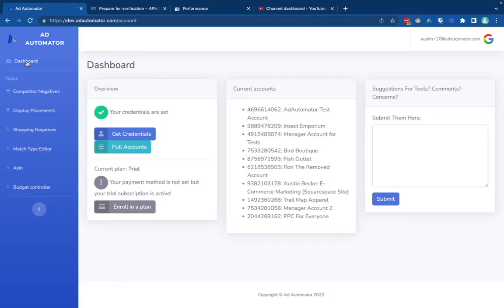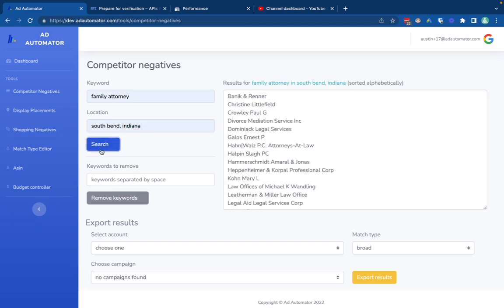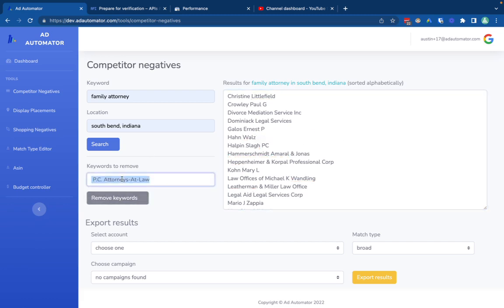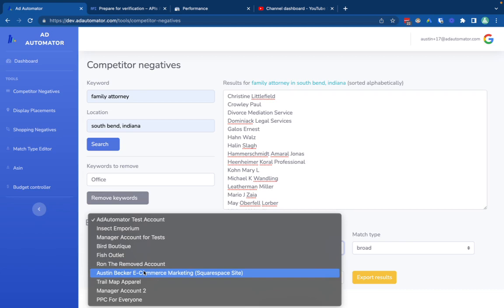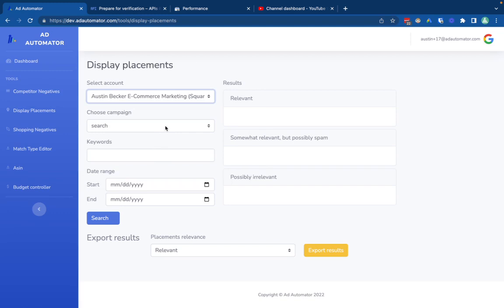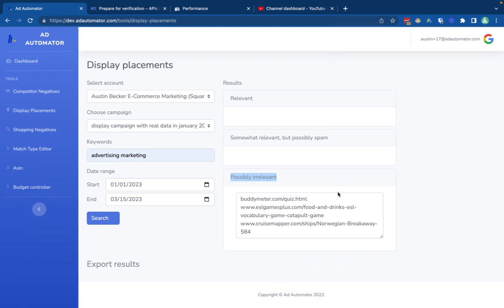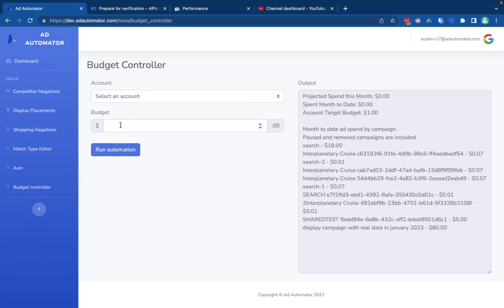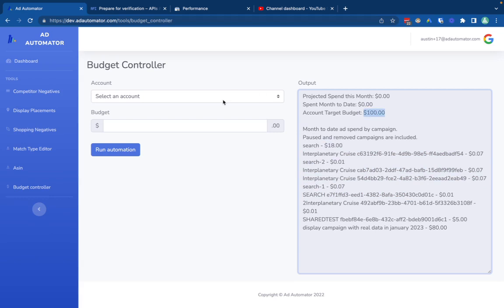Ad Automator Example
This is an example of Ad Automators tools under development.